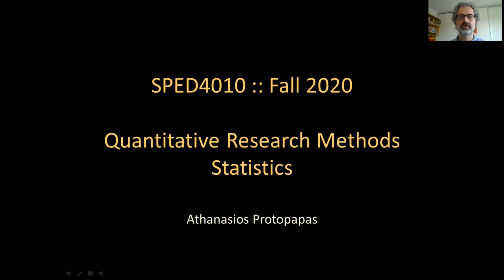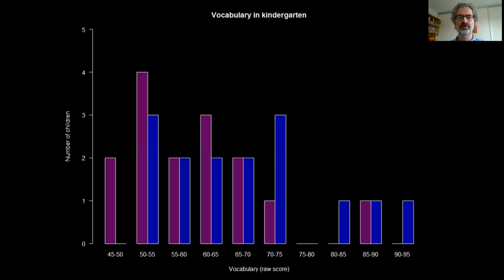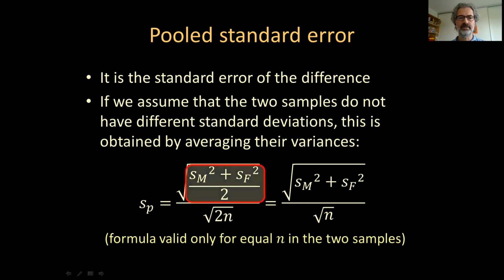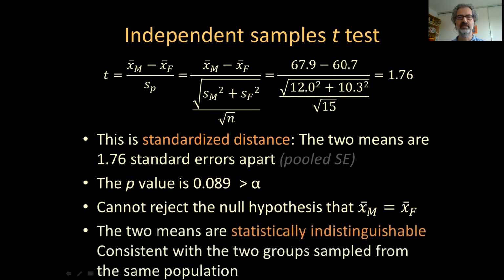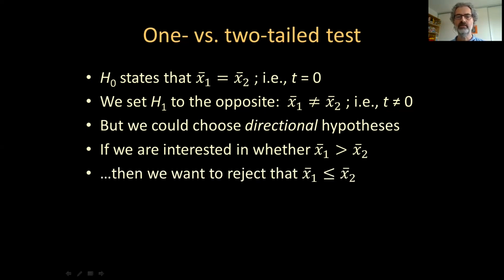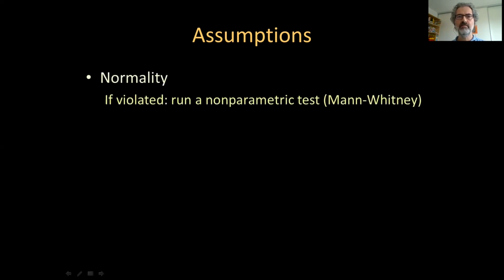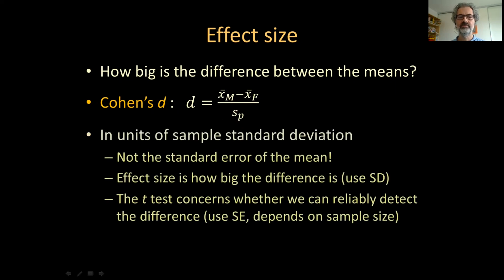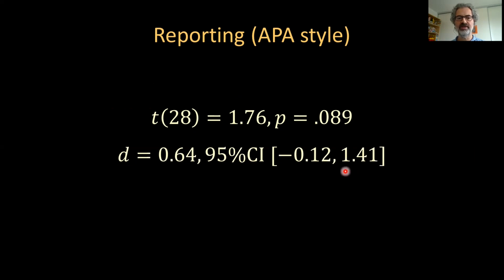Stats 37 Independent samples t test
In this video I explain the independent-samples t test, how to calculate, use, evaluate, interpret, and report it.